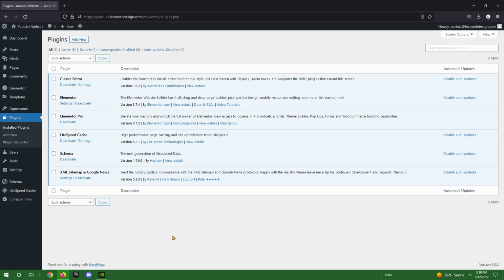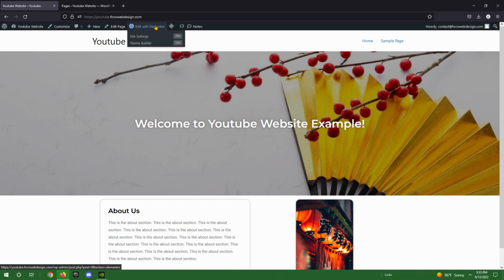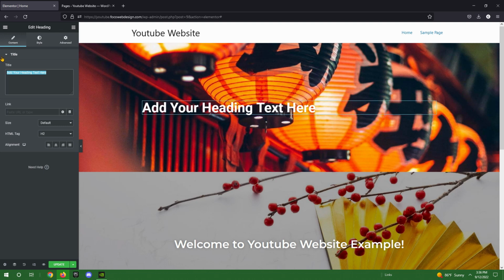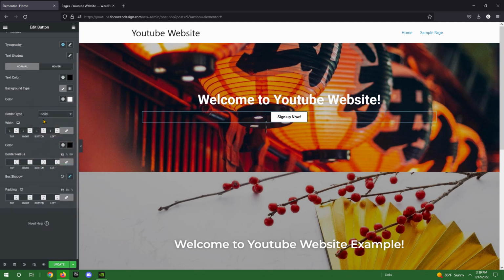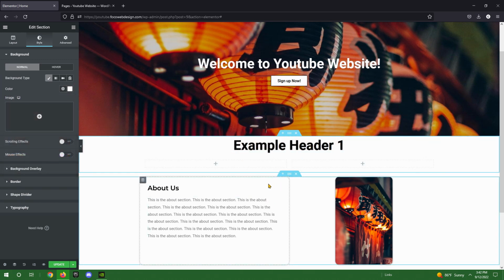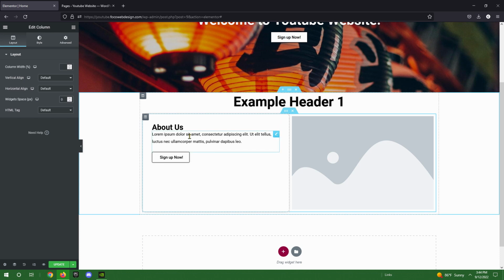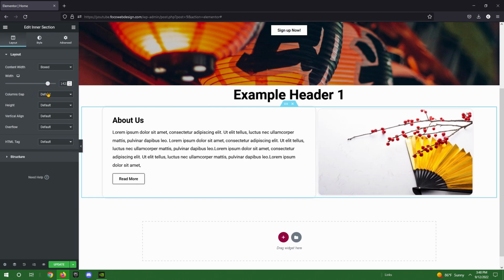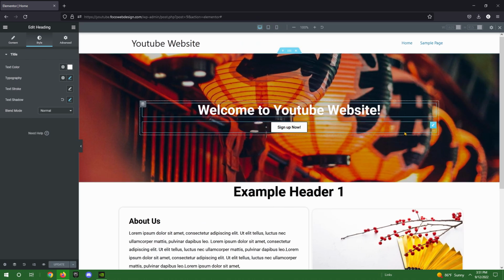How to Make a website with Elementor & Wordpress - Tutorial Part 1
In this video tutorial series I will go into great detail about how to design a WordPress website using Elementor and other choice plugins. Also which plugins you will want to have installed to get started. More to Come!